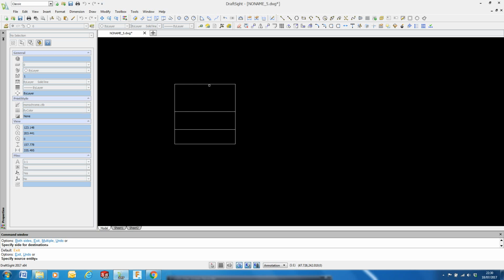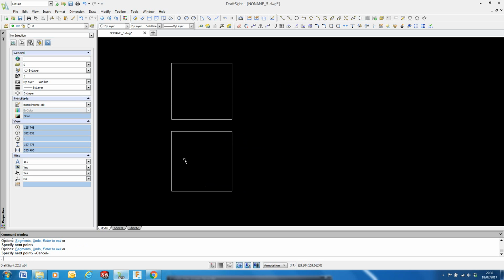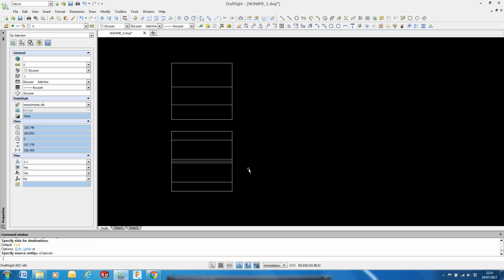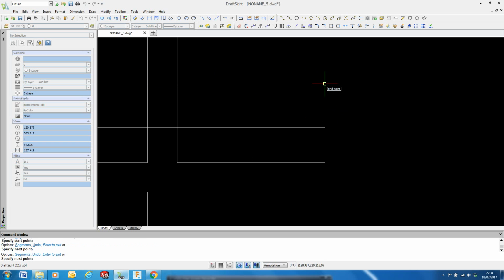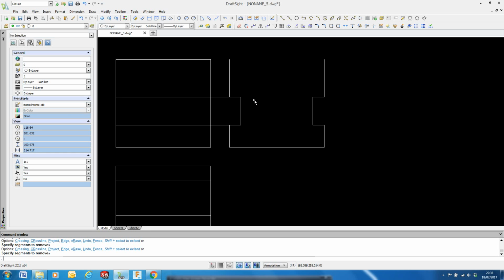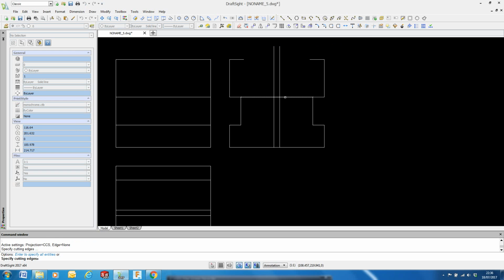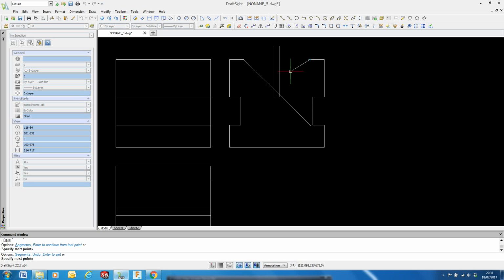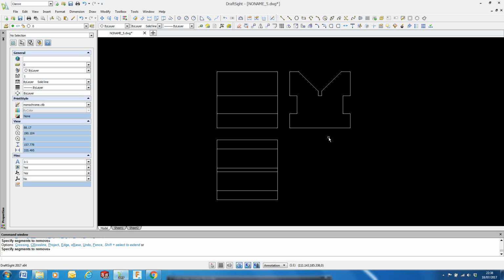Lv3 U16 Draw'g for Eng Technicians Vid5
Worked Example 1st Angle V-Block.
Using only the Line Tool.
Using Polar Tracking / Distance Input.
Using Polar Coordinates.
Using Offset and Trim.